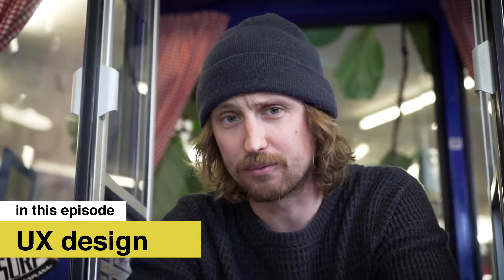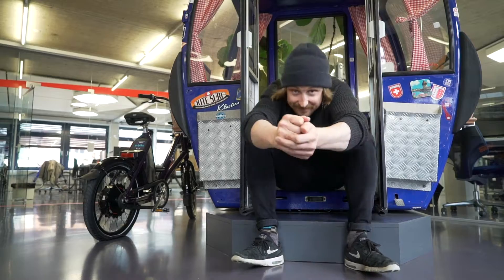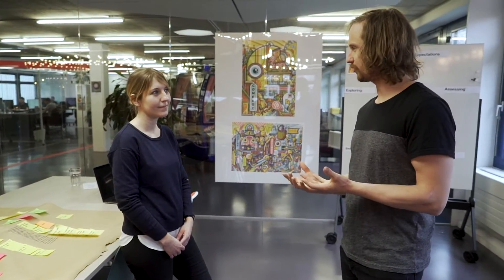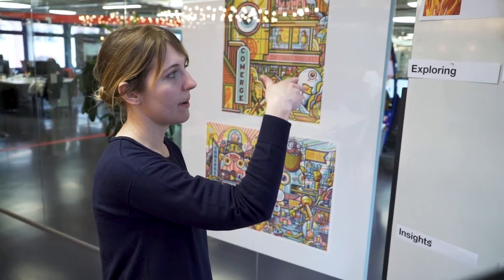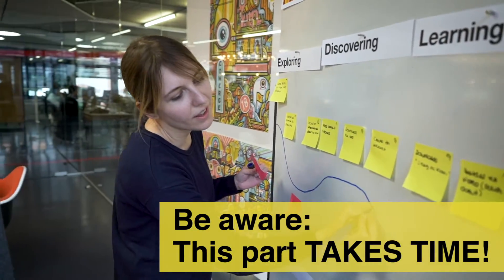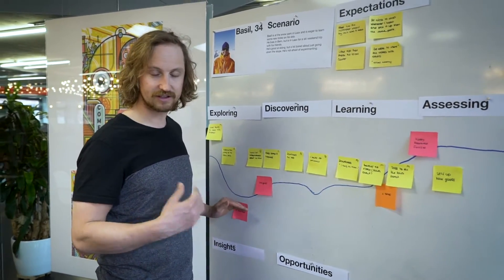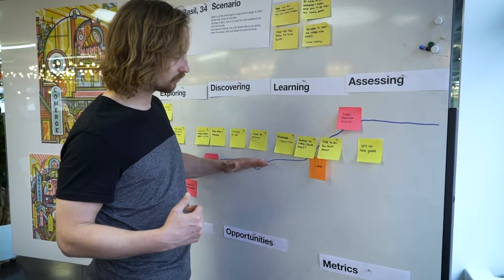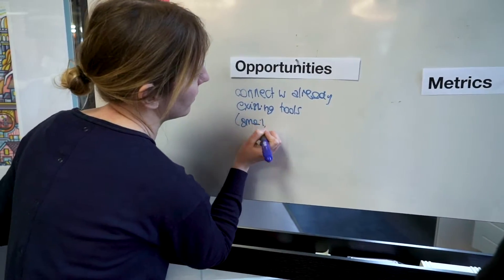HOW TO USER TEST A CLICKABLE PROTOTYPE | HOW SOFTWARE IS MADE #3